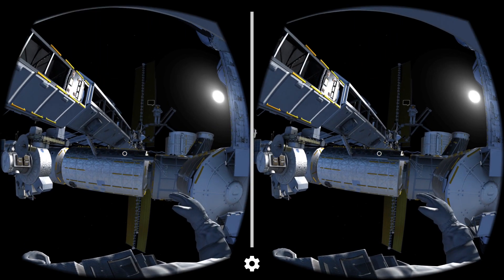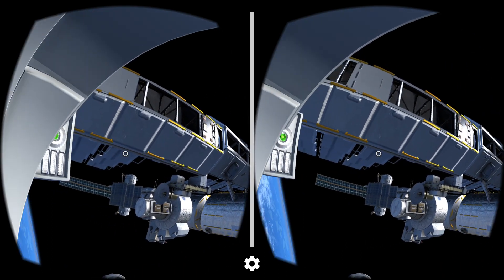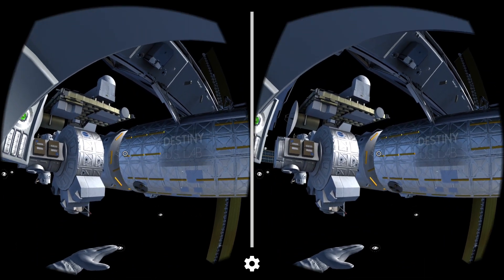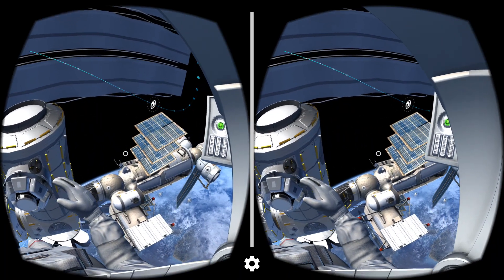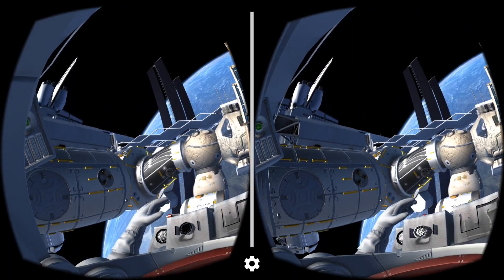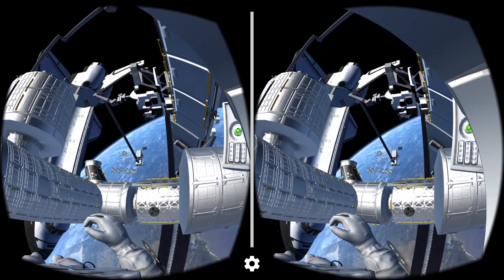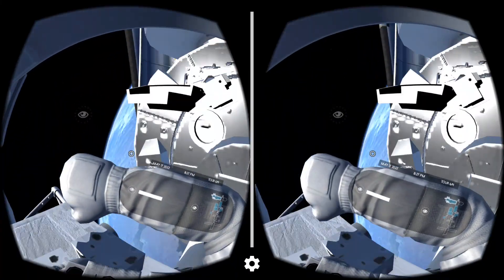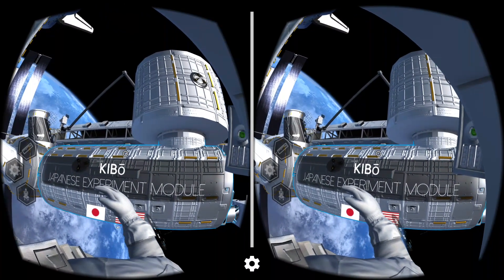Edge of Home VR box 360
This virtual reality experience (VR) will allow you to explore the International Space Station (ISS). See what it is like to take a spacewalk with a NASA astronaut guide.